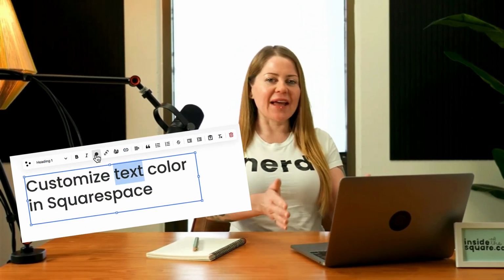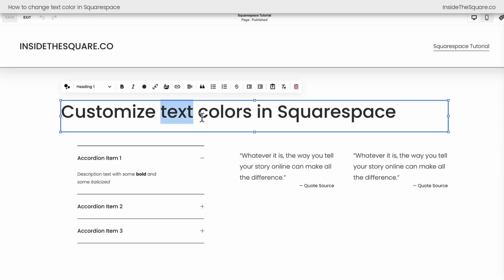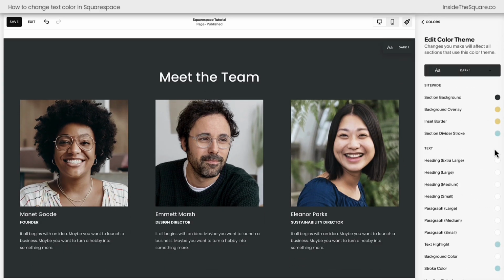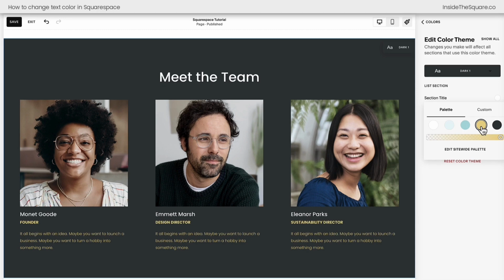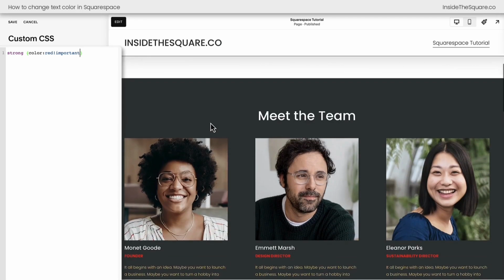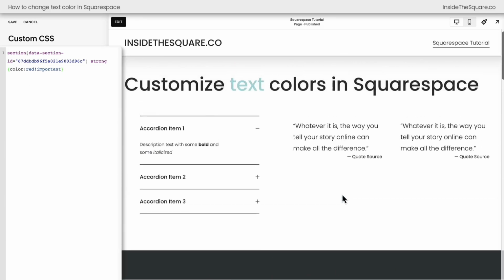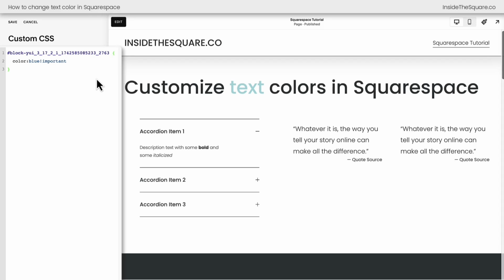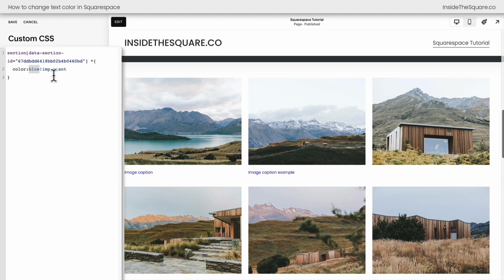Customize ANY Text Color in Squarespace - 2025 Tutorial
In this step-by-step tutorial, I'll show you how to customize text colors in Squarespace - from the built-in options to my secret CSS tricks that will give you total control over your typography!

For parts of text that don't use the text editor, I'll show you exactly how to customize any type of text on your website.

Learn how to make bold text stand out, create different colored quote blocks, and customize image captions with just a few lines of simple code (even if you've never used CSS before).

🔥 What You'll Learn:
→ Change text color within any text block using built-in tools
→ Use the Site Styles menu to customize section colors
→ Make bold text a different color in specific sections
→ Create uniquely colored quote blocks side-by-side
→ Style gallery caption text with custom colors
→ Use the special "asterisk trick" for targeting content

⏰ TIMESTAMPS:
00:00 How to Change Text Color in Squarespace (Introduction)
00:37 Quick Text Color Changes Using the Built-in Editor
01:00 Site Styles Menu: Color Theme Customization
02:00 Custom CSS: Changing Bold Text Colors
03:00 The Asterisk Trick for Content Block Styling
04:23 Customizing Gallery Caption Colors with CSS
05:00 Final Tips for Squarespace Text Customization

💡 PRO TIP: The asterisk trick is essential when targeting content *inside* a block - it tells the browser to look for any content that could have this property and apply your styling.